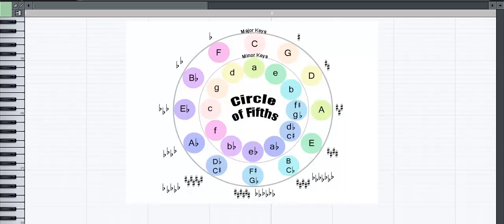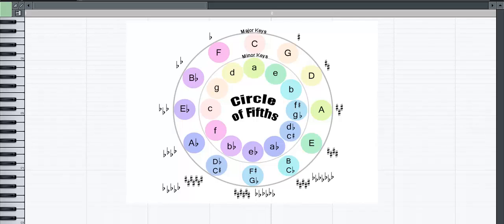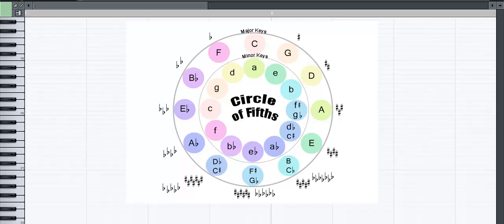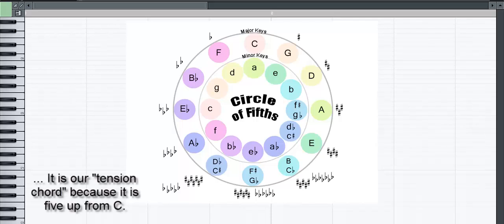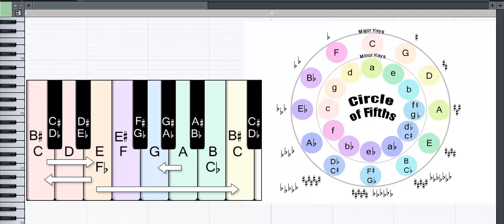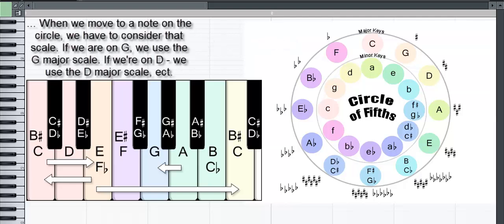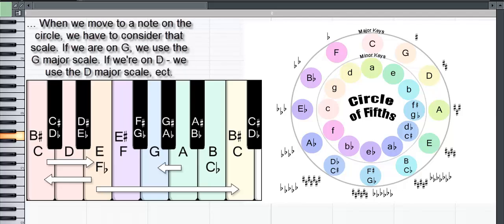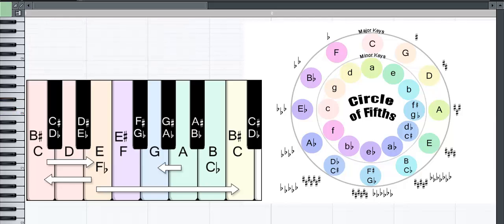Make Music Tutorial Chord Progressions and Circle of Fifths 1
Make Music Tutorial Chord Progressions and Circle of Fifths
This how to make music tutorial covers the topic of chord progression and the circle of fifths. Chord progressions drive the direction of a song. We will use the circle of fifths to understand this drive. Circle of fifths is a useful and versatile tool in how to make music. It helps with chord progressions and key modulations. This video on chord progressions and the Circle of Fifths is part of a series.

Part 1 - Circle of Fifths Introduction
Part 2 - Chord progressions Introduction
Part 3 - Circle of Fifths and Chord Progressions Expanded